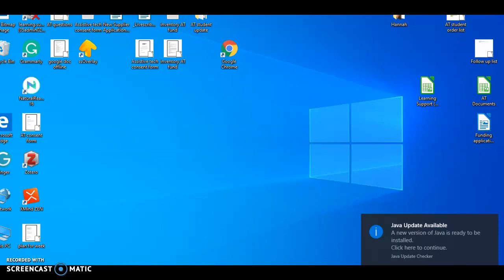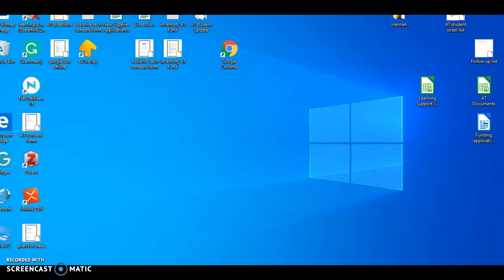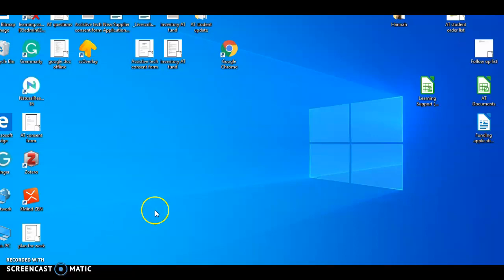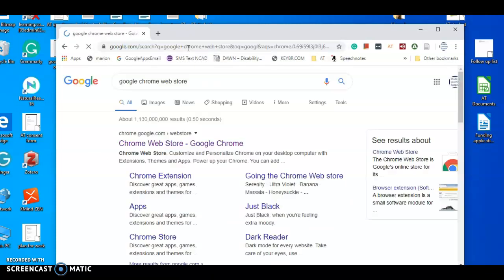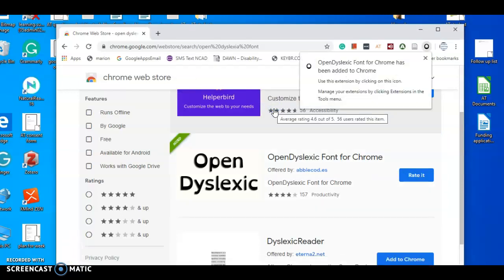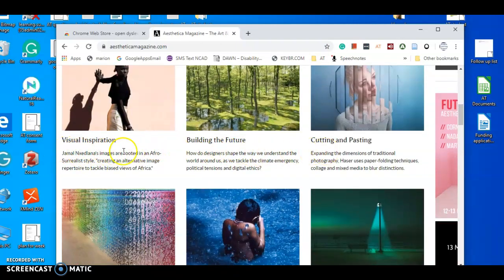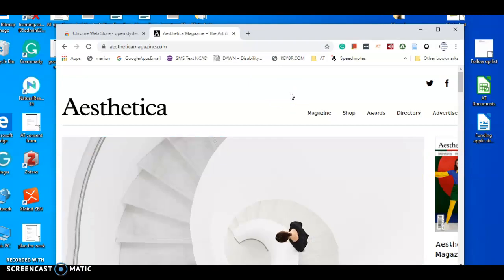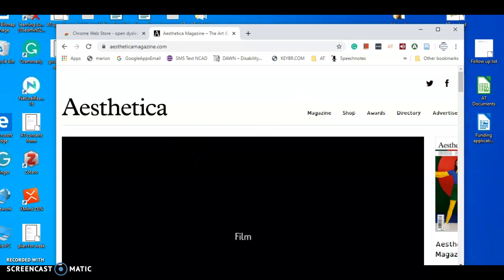(Free) Open Dyslexia Font -Chrome Extension Tutorial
Open Dylexia Font chrome extentension tutorial